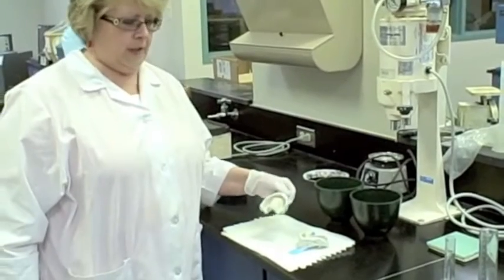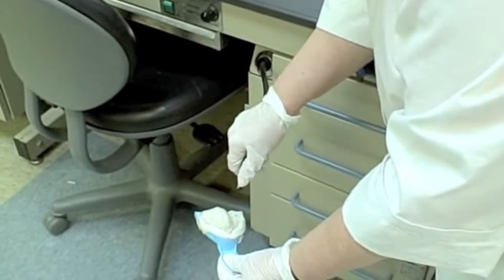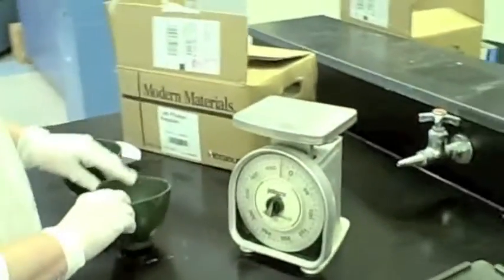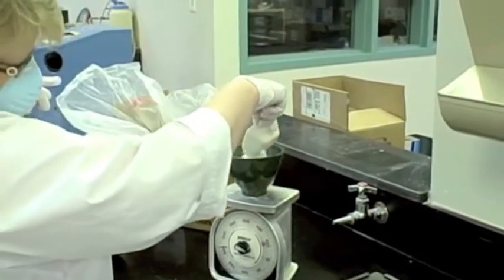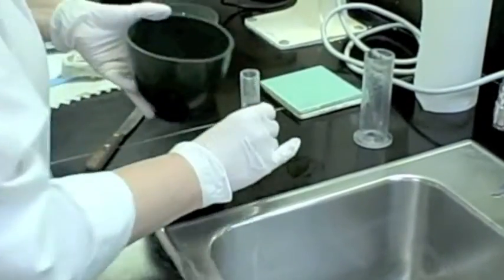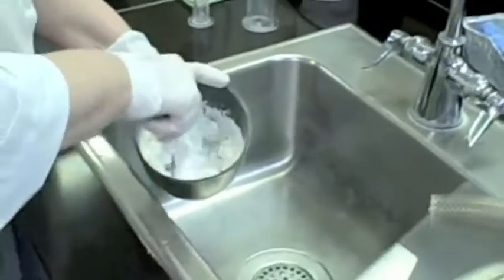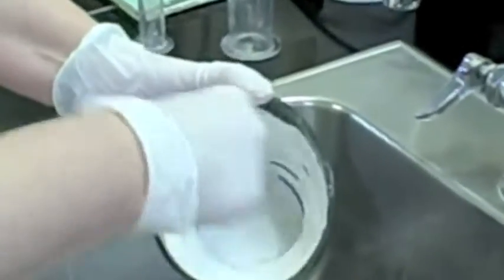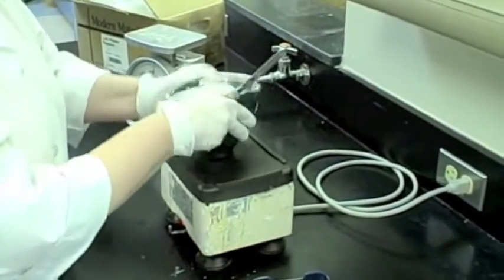Pouring an Upper Impression using a Base Former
Chris Freese, faculty at Milwaukee Area Technical College's Dental Hygiene program demonstrates how to pour an Upper Impression using a Base Former.